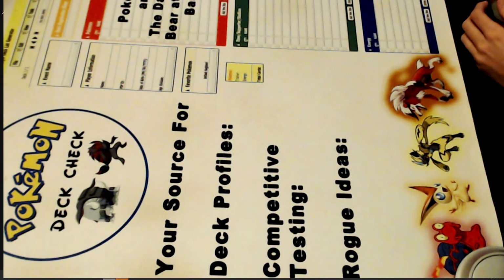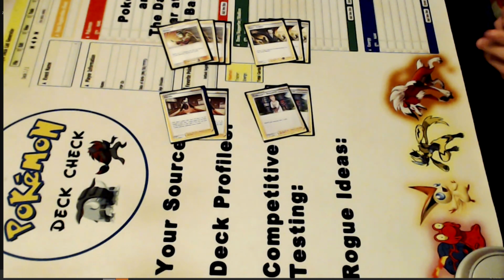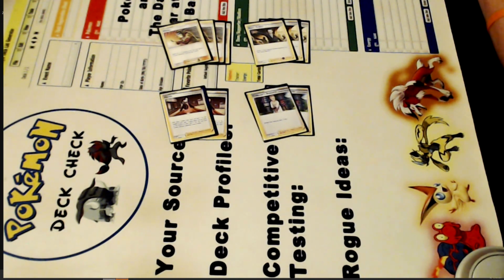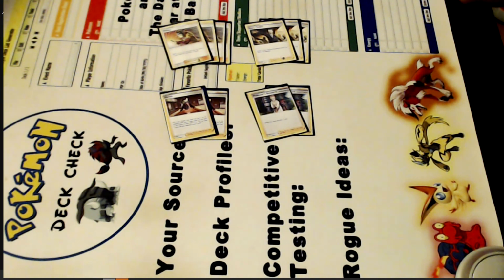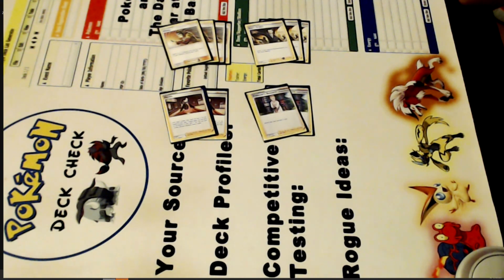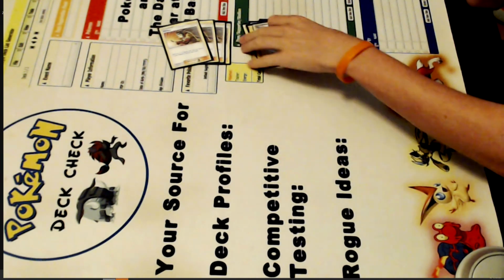Centiskorch Deck Profile - The Tournament Champ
we give you the deck profile of the tournament winning. including pokedad dancing bear and pokegolfer.